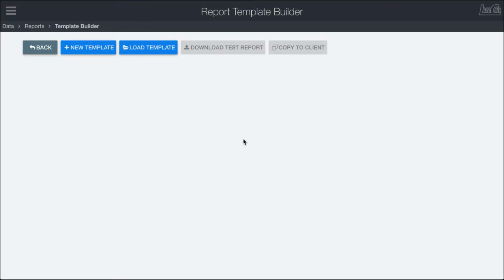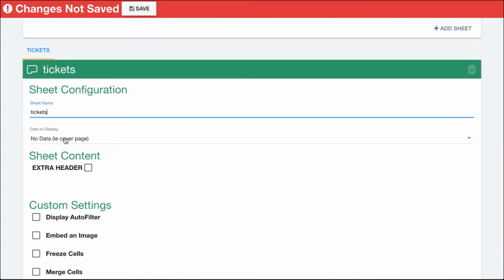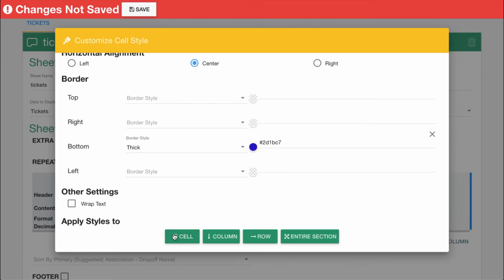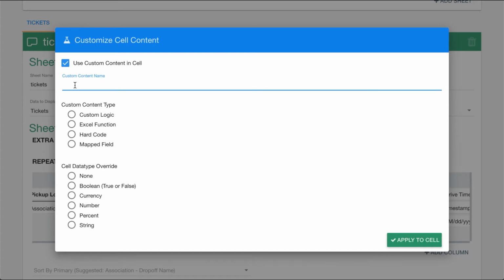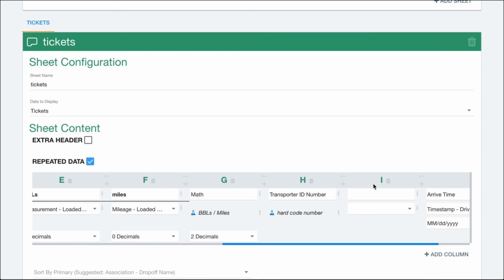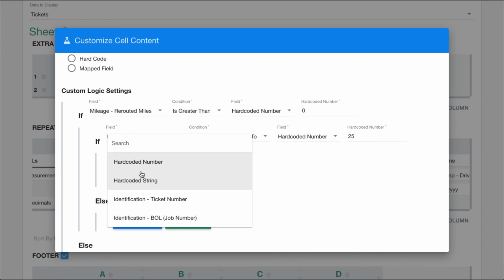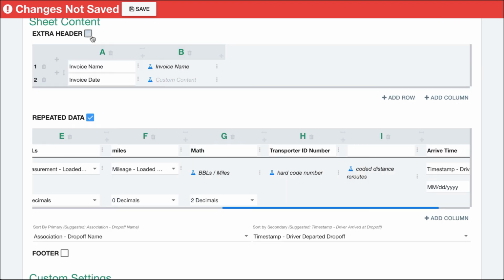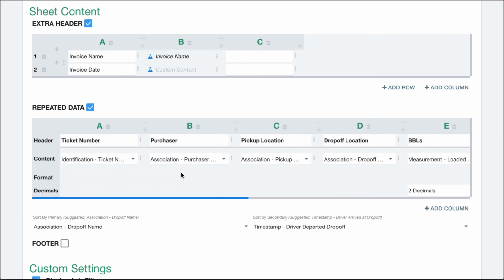LoadCall - Data - Report Template Builder (Full)